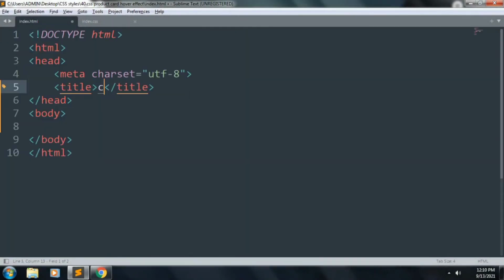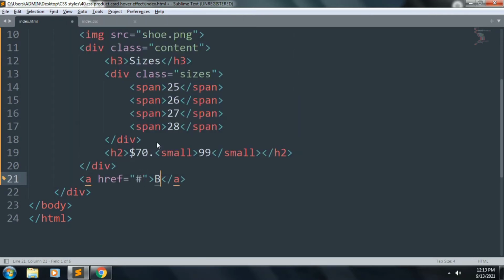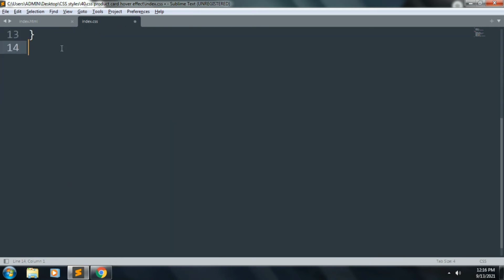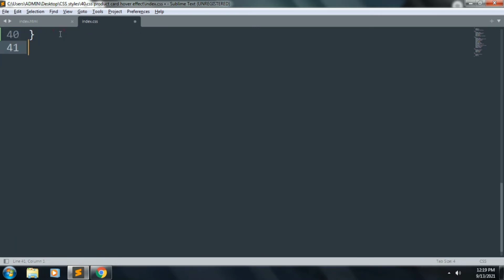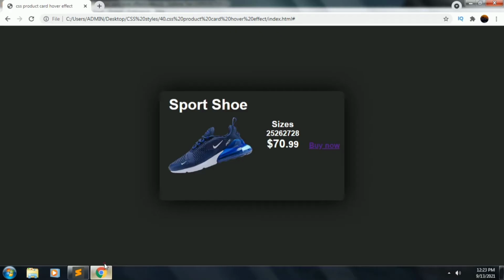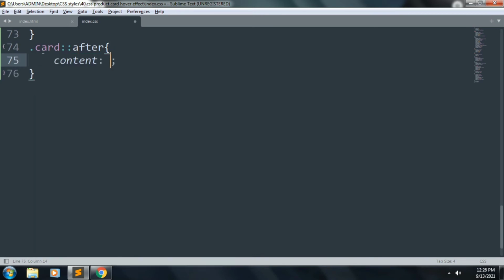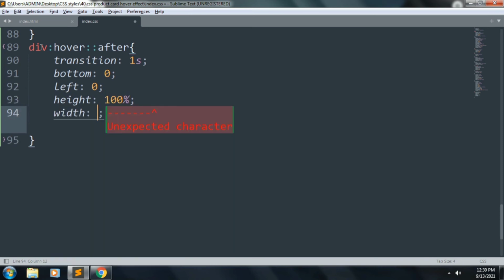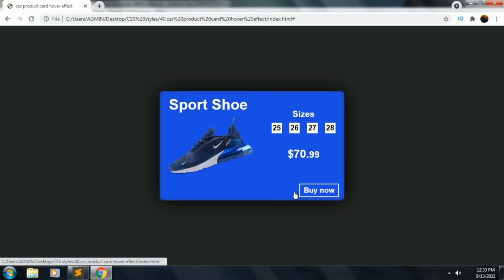How to make CSS Product Card Hover Effect using HTML and CSS | step by step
This video is about How to make CSS Product Card Hover Effect using HTML and CSS By step by step.

This channel was all about css styles and css tricks and new design tutorials. and more awesome css animation effects and amazing hover effects using HTML and CSS & Javascript. css is the one of the best styling feature for the website designing.  add a Like and subscribe my channel for more intersting  tutorials about css styles. thank you.